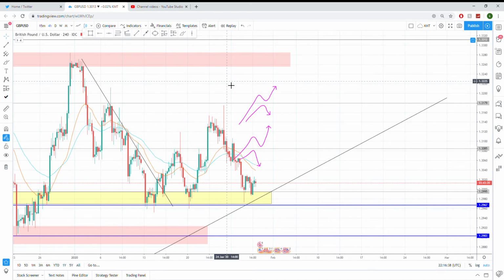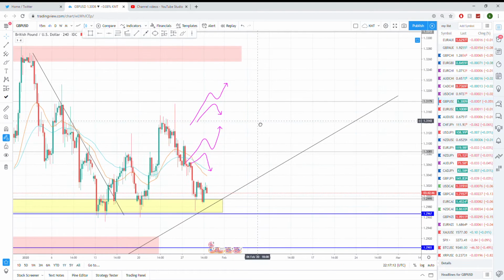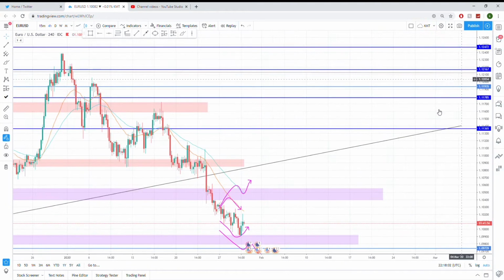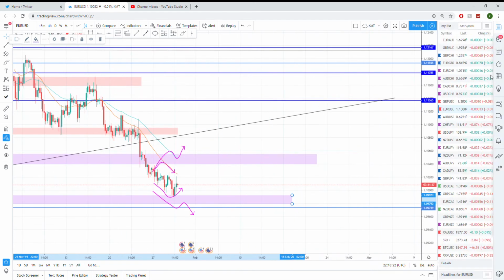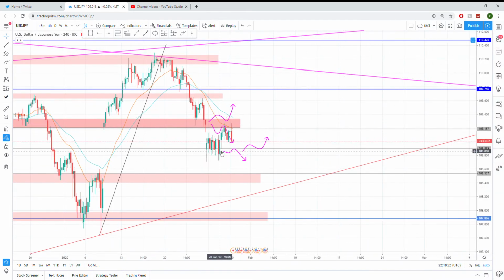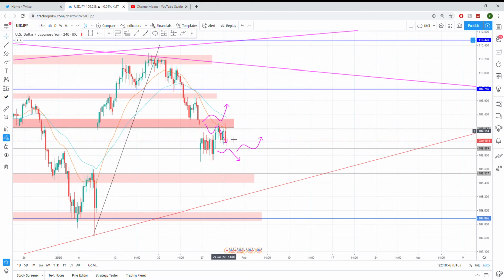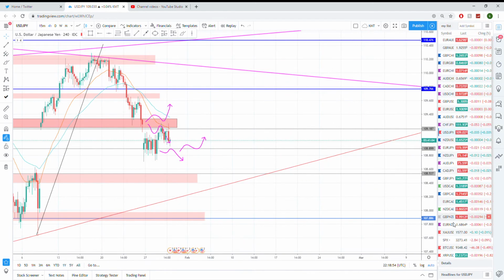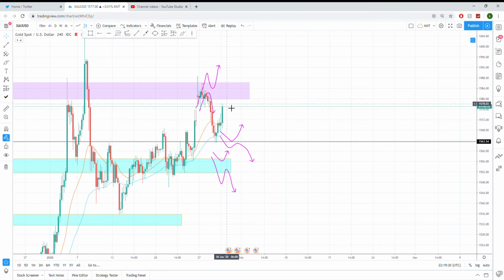DAILY ANALYSIS 30TH JAN 2020